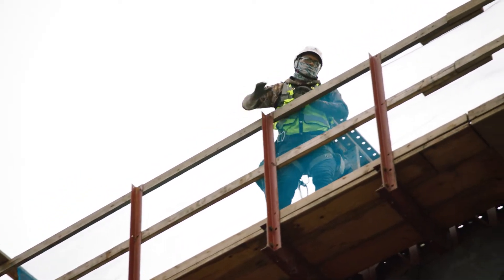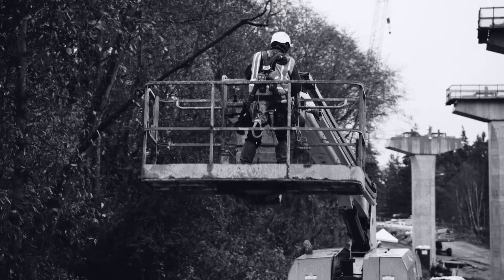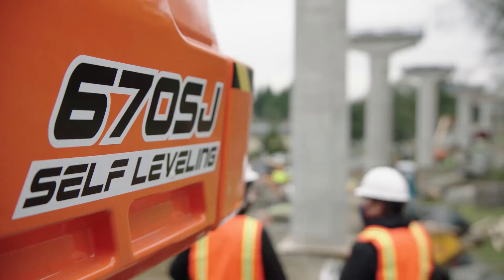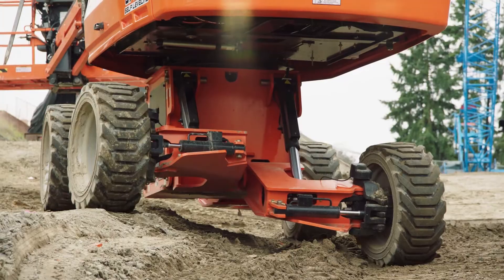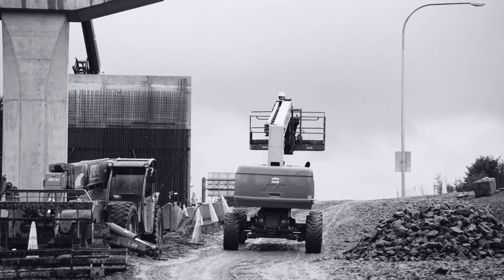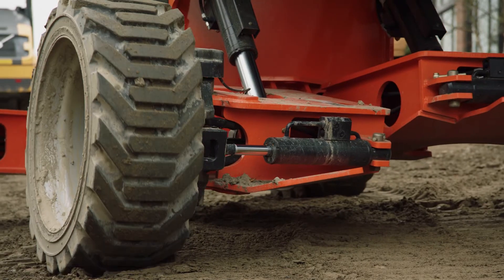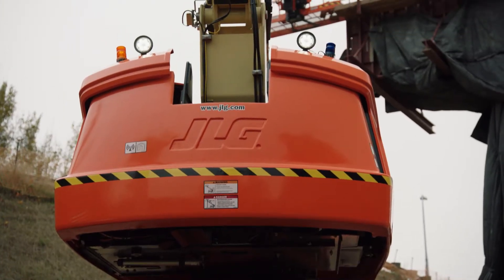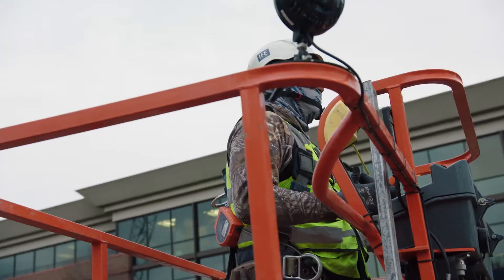Hear from an EHS Director About Promoting Safer Operation With the Self-Leveling Boom Lift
Hear from Todd, environmental health and safety director, as he describes how the JLG® self-leveling boom lift has changed the game when it comes to safer operation at height.